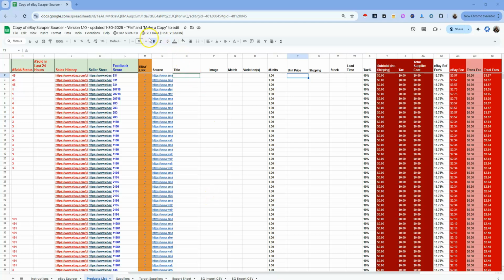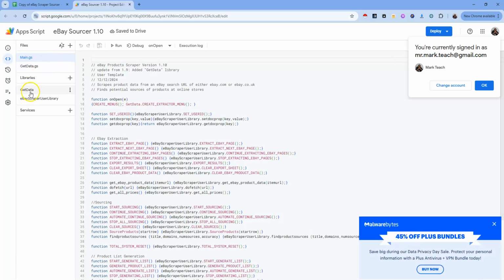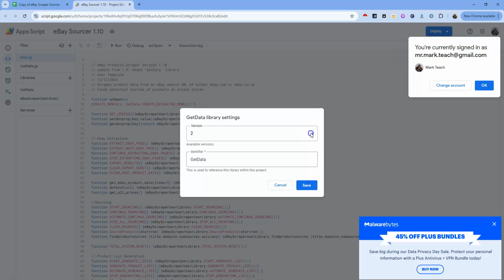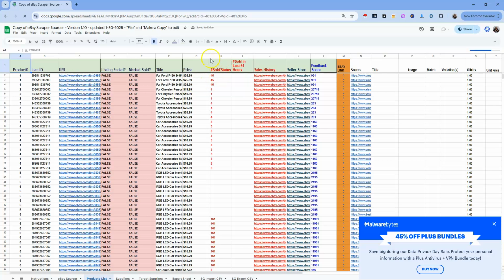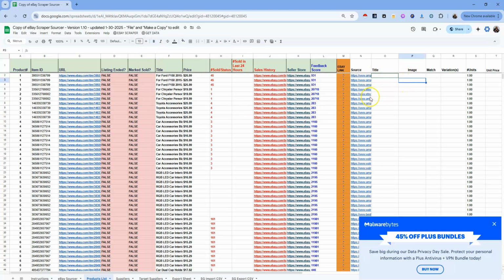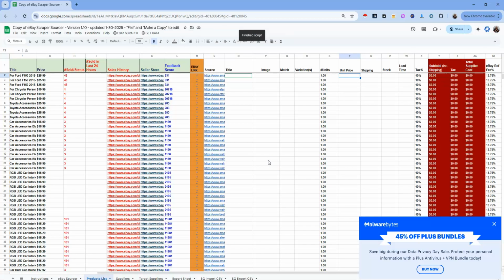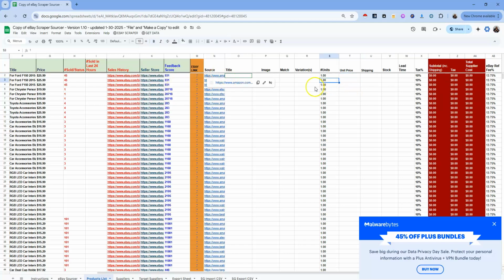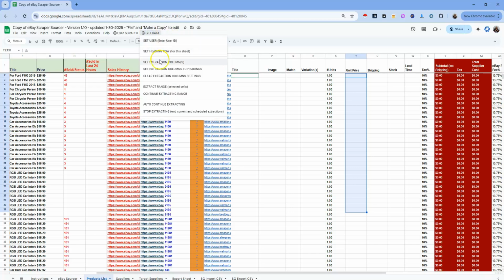Updating the Get-Data Function (Extracts data to Google Sheets)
The "Get Data" is a function that has the ability to extract data to Google Sheets. It can extract data mainly for sites it is programmed for specifically but may also work on extracting certain data from random websites. Sometimes I will update it remotely on my end but you will also need to update it on your spreadsheet. Updates may include changes to menu options or actual data-extraction capabilities such as new websites or data. In this video I show you how to simply update the function to the latest working version.

MY RESOURCES

RECOMMENDED SOFTWARE